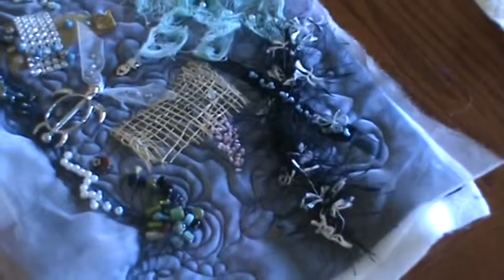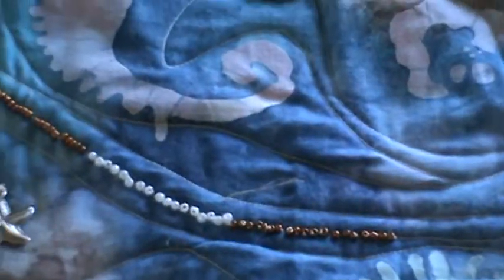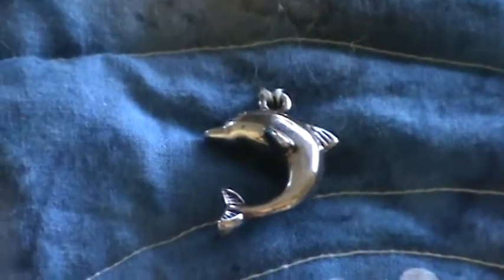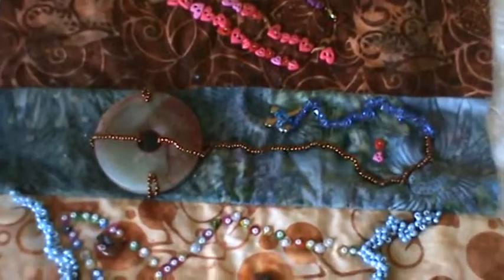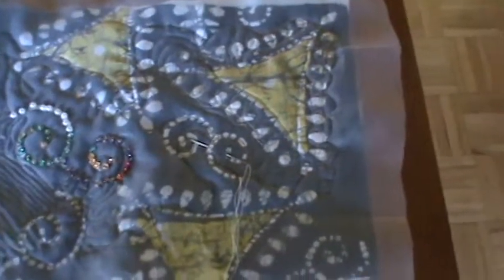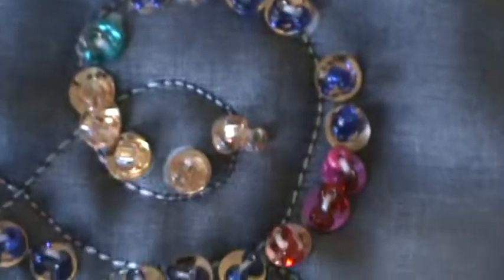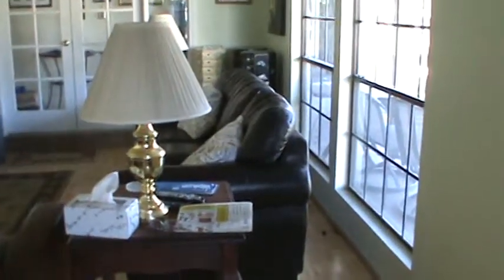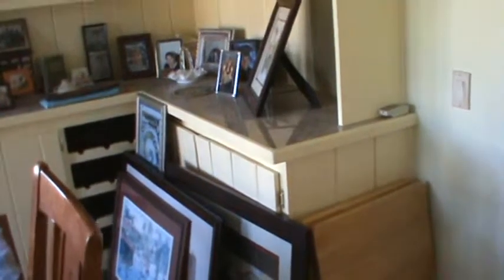susii now art quilt beads charms fabric silk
I put silk on top of the fabric and sandwiched batting on the back side and free motioned stitches from my bernina sewing machine then hand stitched all the beads, charms, other assorted objects, with one large focal point of a large charm or large cabachon.  I love doing these little quiltets, then I sell them.